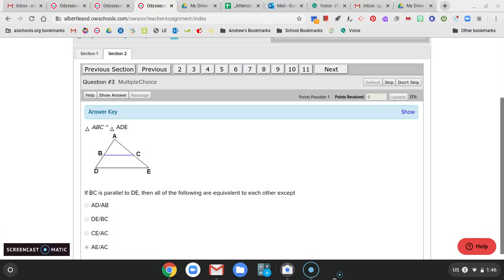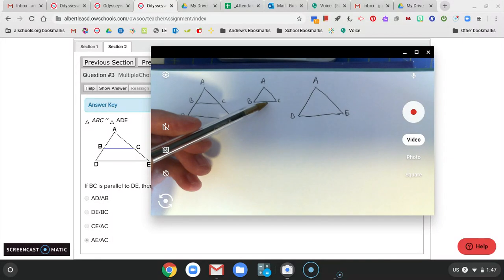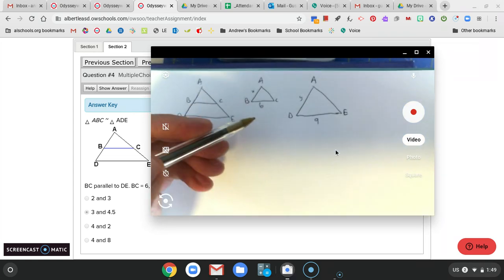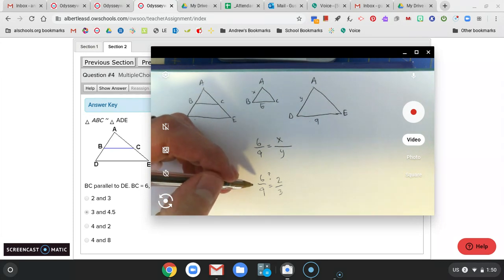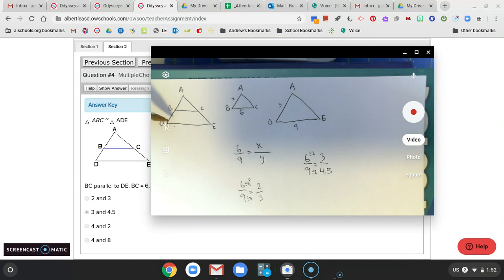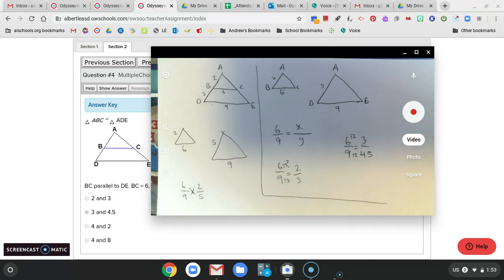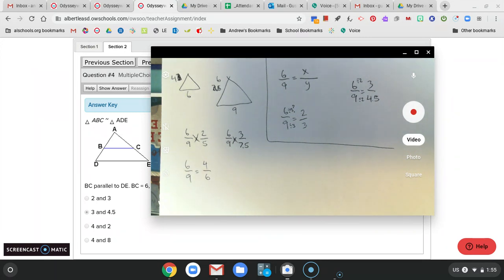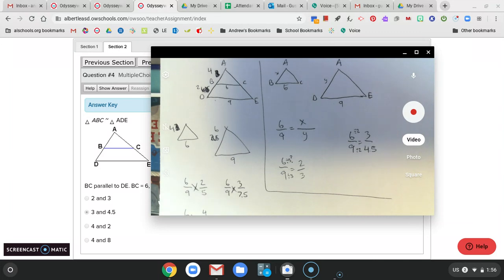Meaning of Similarity